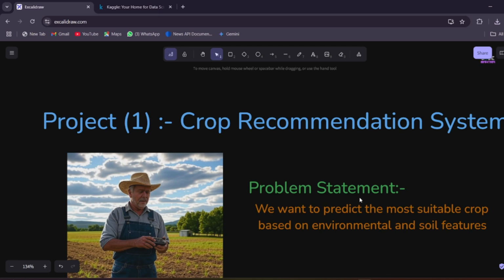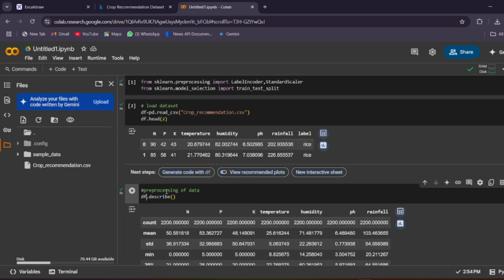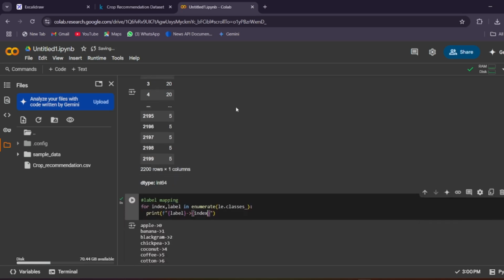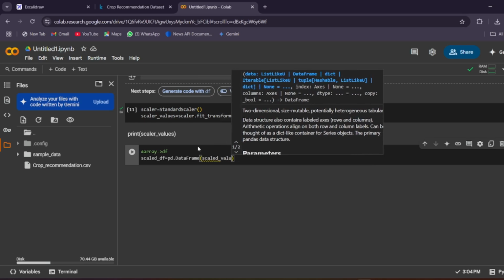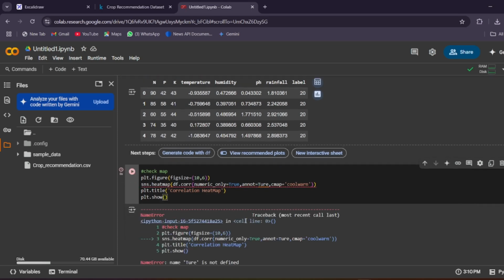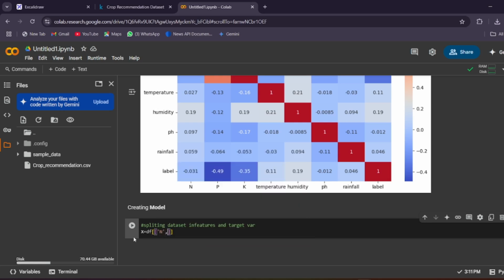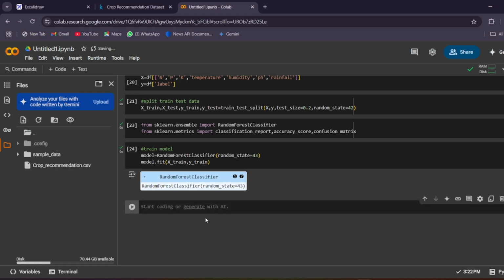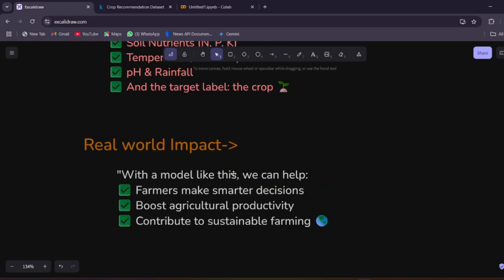Crop Recommendation System Machine Learning Project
🚀 Welcome to the first episode of the *ML Project Series*!
In this video, I walk you through a **Crop Recommendation System** built using **Machine Learning** and a dataset from **Kaggle**.

- How to clean and explore agricultural data
- How to build and evaluate a crop recommendation model
- How to deploy a simple prediction using Python

📌 **Technologies Used:**
- Python
- Pandas, NumPy
- Scikit-learn
- Matplotlib+Seaborn